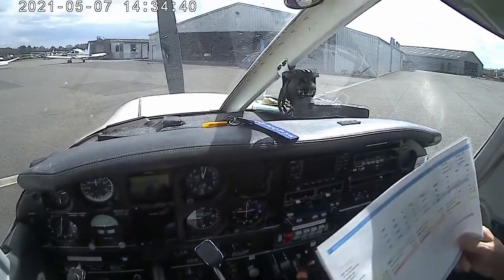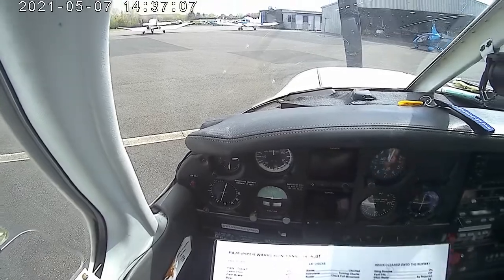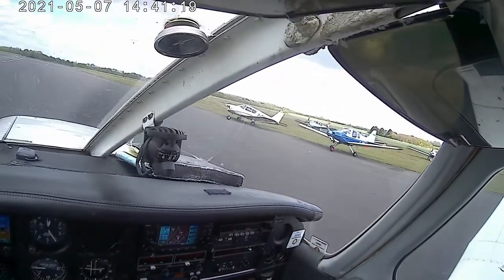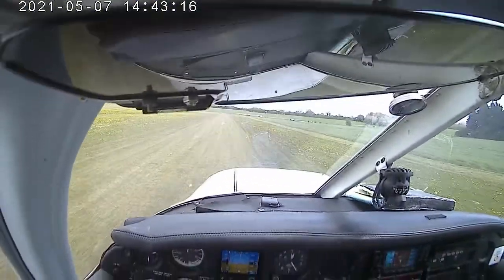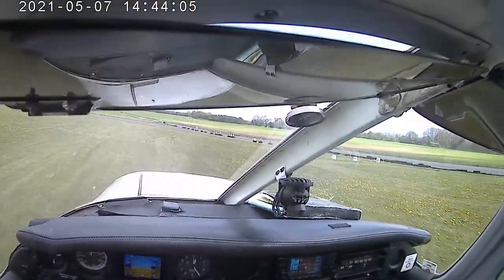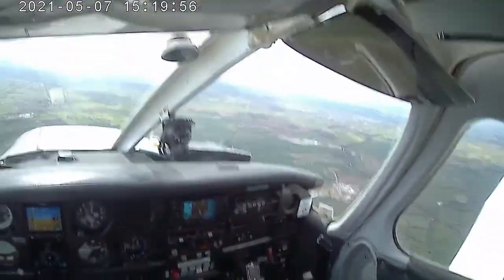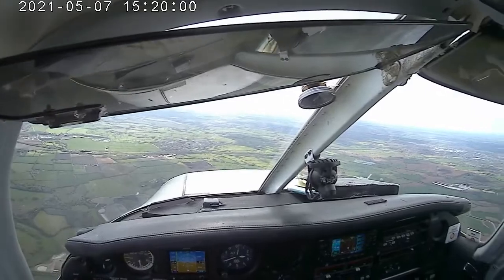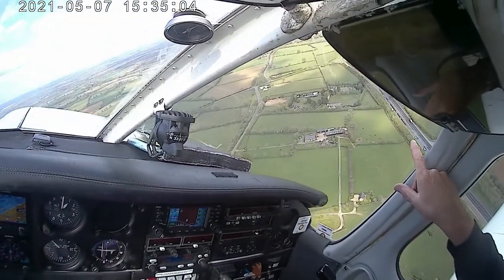⁽²⁷⁾ Cross-country practice, grass takeoff/landing (🎧 radio recording)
This is my 27th flying lesson since beginning of entire PPL course. At this stage we're practicing cross-country flying, planning, and navigation. Similar to previous lesson: it's plan/map-based flying but with time checks this time.

And yes! practicing grass-strip takeoff / landing! Not very frequent experience in the UK due to usual semi-flooded state of grass fields in usual British weather. I'm picking all my chances to practice it with instructor whenever the condition is sufficiently dry.

00:00 - Preparations, map-folding
01:41 - Pre-start checks
02:40 - Engine start
04:47 - Ready for taxi call
06:15 - Taxi
06:30 - Taxi breaks check and turning checks
08:50 - Grass takeoff instructions
10:25 - Power/pre-takeoff checks
13:30 - Grass takeoff
14:30 - Steering to map starting point
14:45 - Starting point over airfield
33:40 - Reaching 1st course destination
48:15 - Reaching 2nd course destination
52:20 - Rejoining home airfield area
55:10 - Overhead join (right) planning
57:30 - In overhead
58:40 - Deadside descend (missing circuit height a bit. )
1:00:40 - Joining circuit on downwind, slow fly
1:01:53 - Short-field landing (grass) practice
1:03:35 - On final, still some obstacles ahead
1:05:30 - Post-landing checks
1:07:05 - Parking
1:08:04 - Shutdown